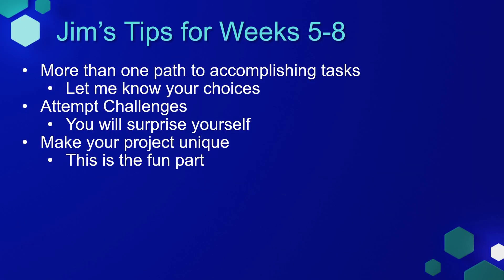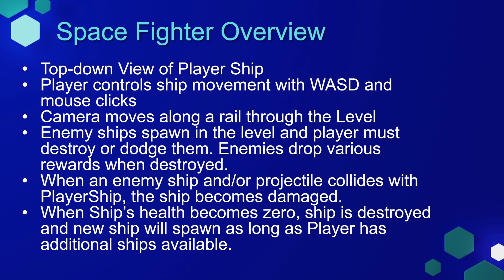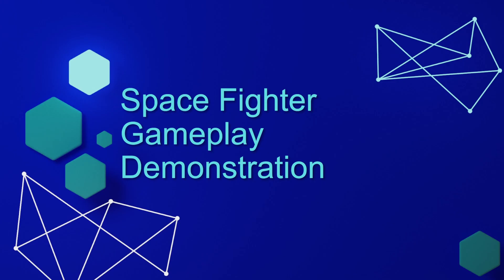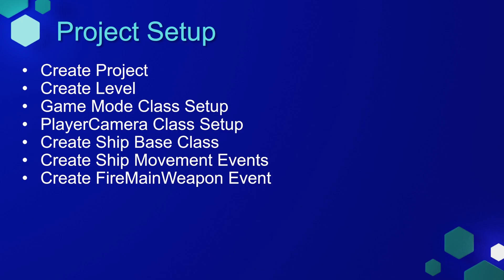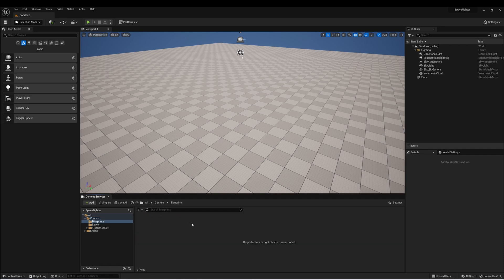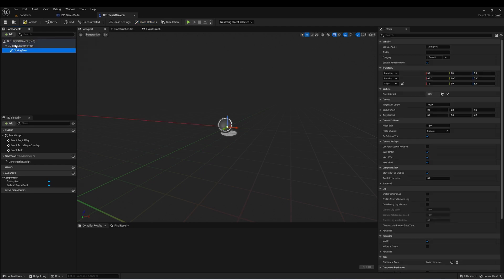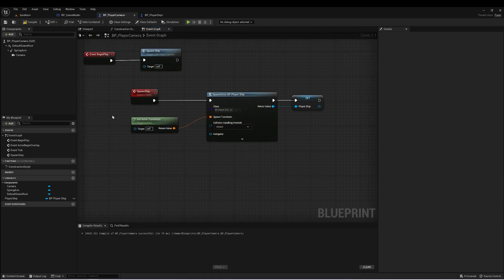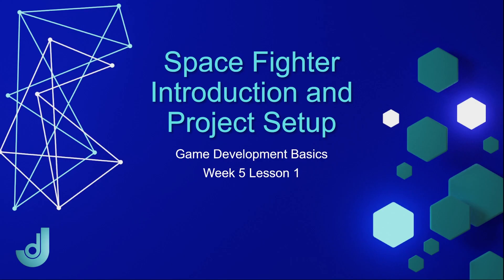Space Fighter Introduction [ Game Development Basics - Week 5: Lesson 1 ]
This video is part of my course, Game Development Basics. In this video, start our fourth project, Space Fighter.